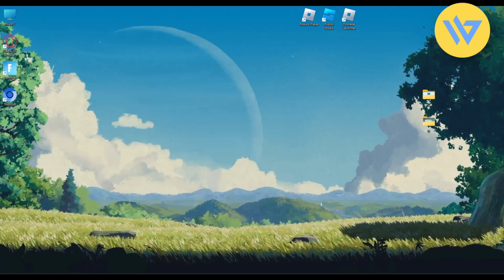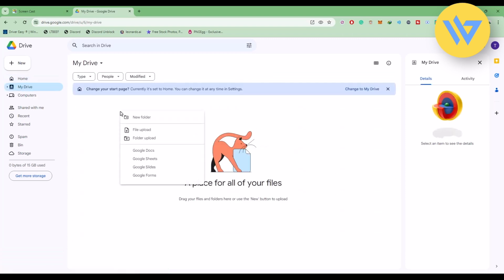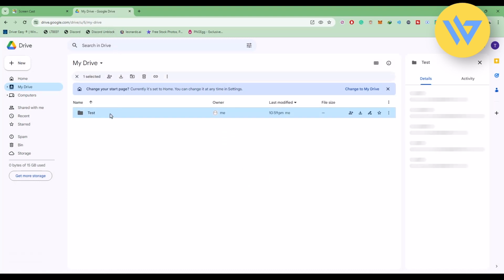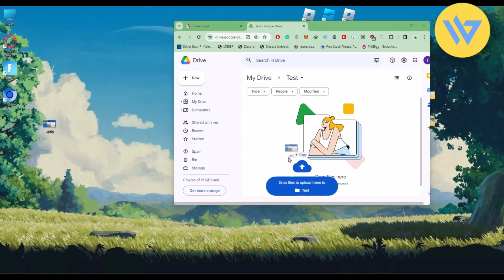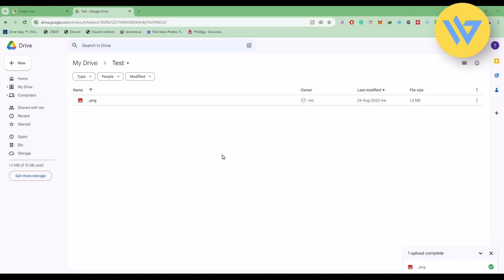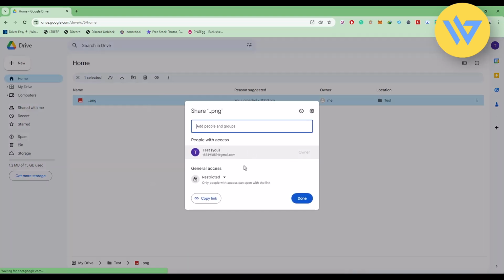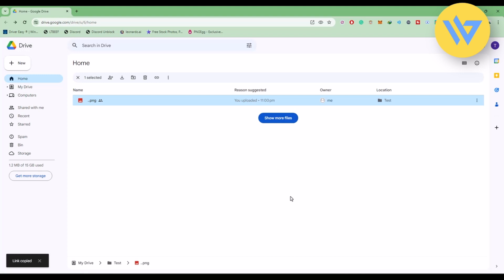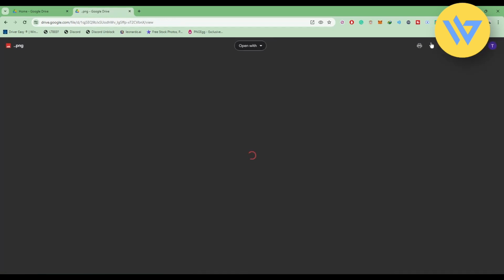How to Upload Photos to Google Drive and Share Link | Easy! | 2024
How to Upload Photos to Google Drive and Share Link | Easy!